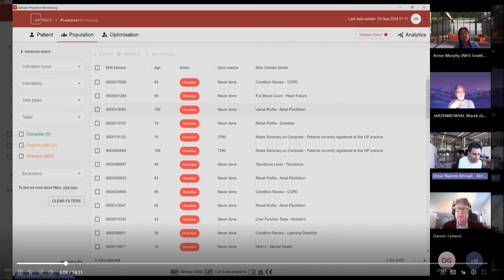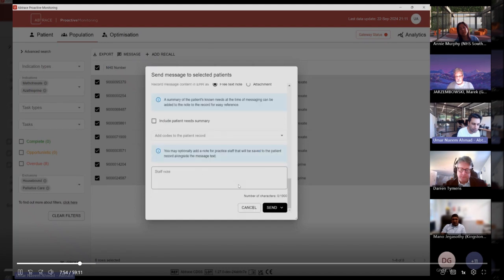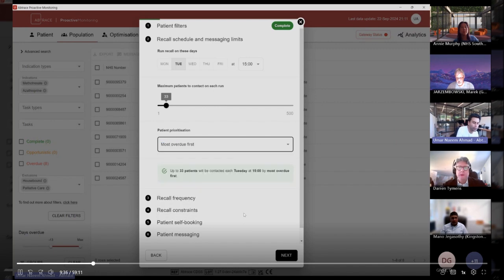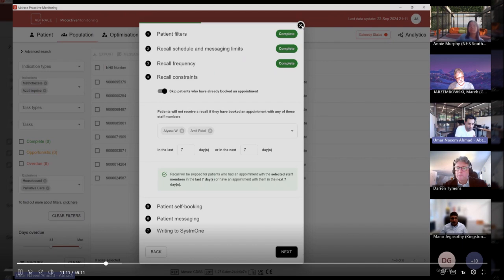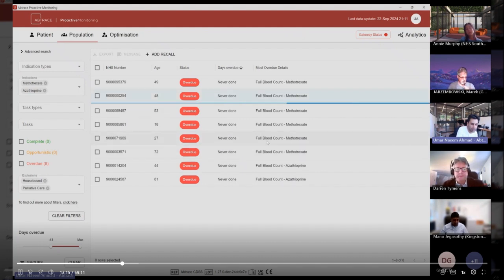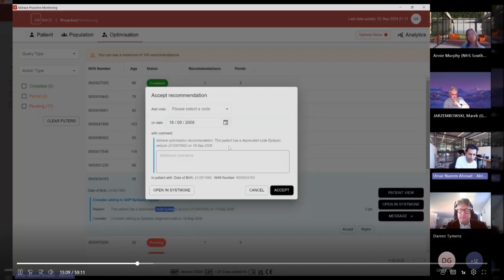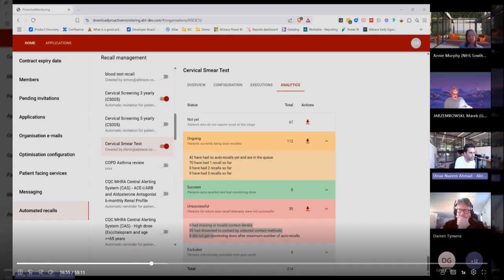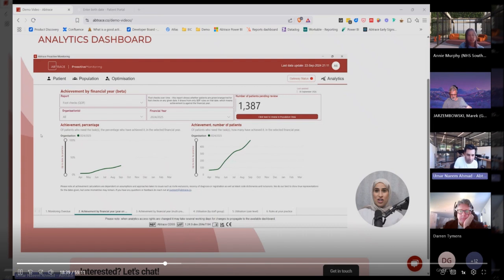Abtrace demo for SWL GPs